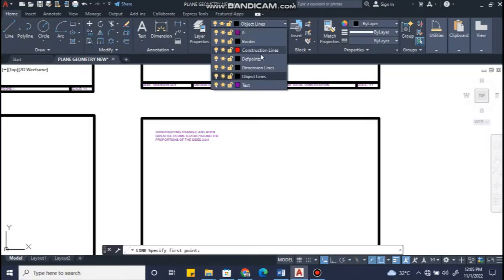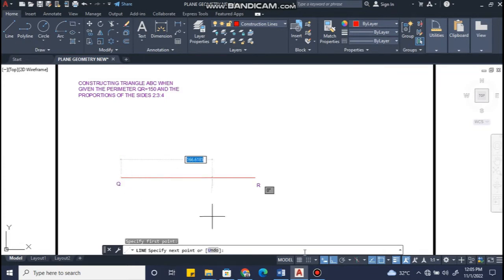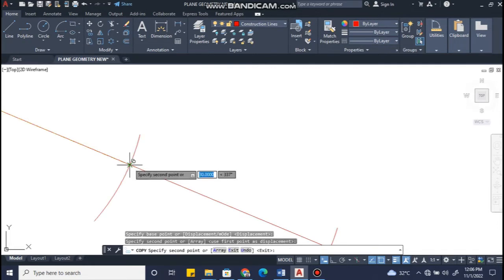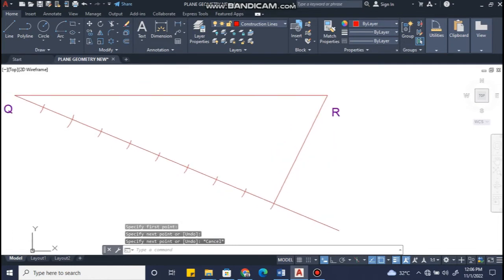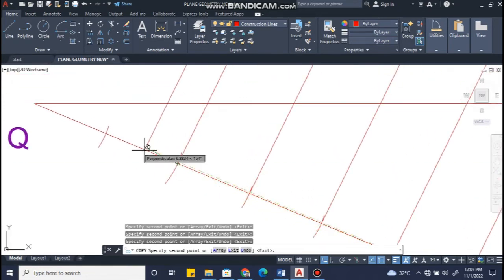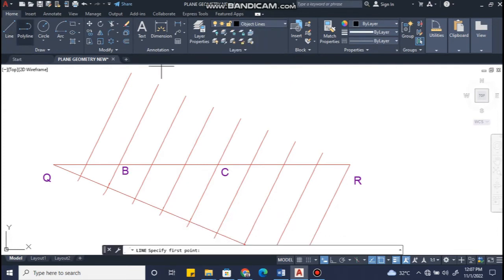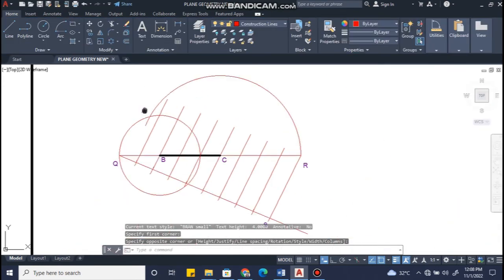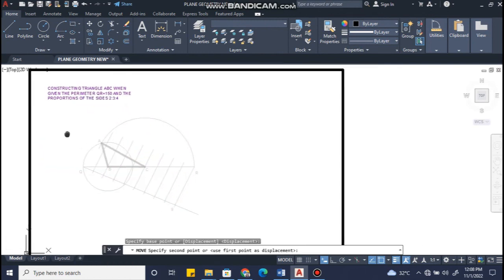Constructing a triangle given the perimeter and proportions